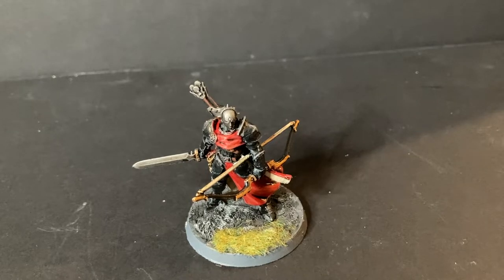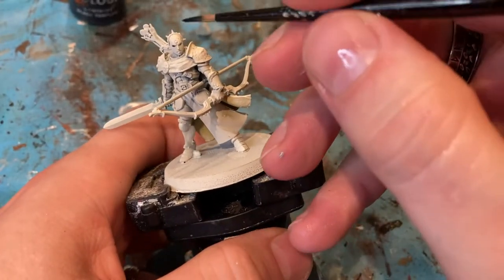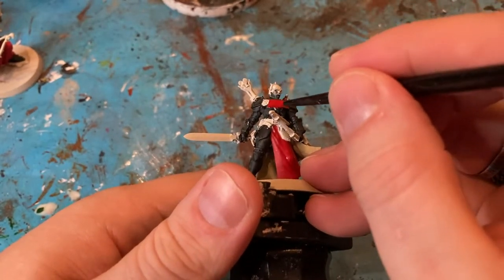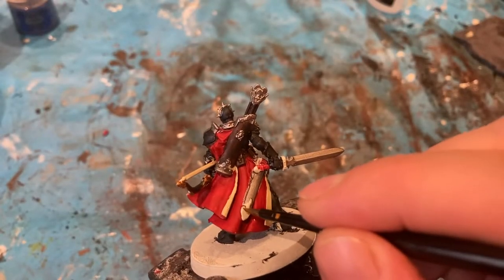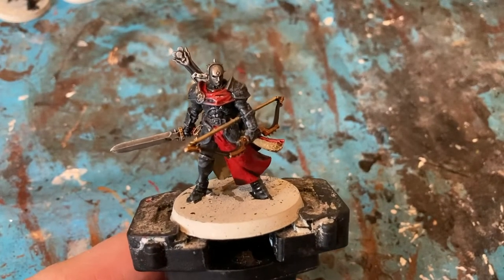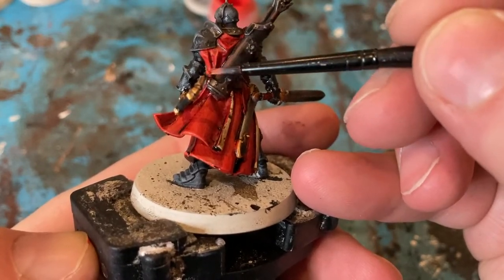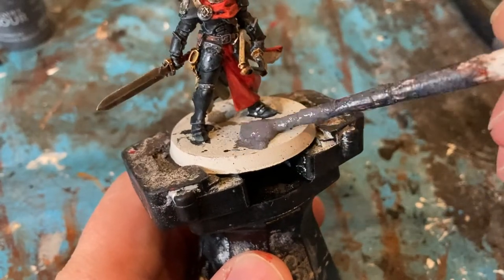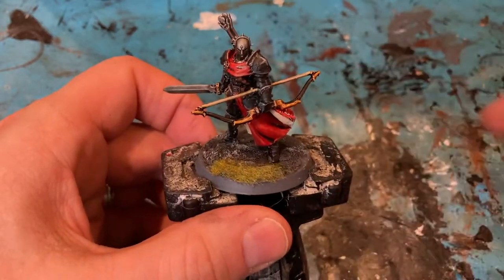How to paint Stormcast Eternals Vigilors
Hi all, in this video I will show you How to paint Stormcast Eternals Vigilors.
I will take you through an easy to follow step by step guide of how to paint the Vigilors to a three foot fabulous standard. This standard is my equivalent to battle ready with the aim to get your miniatures painted to a good standard and getting them on to the battle field asap.

I hope you enjoy the video and it helps you to get through your painting or give you the encouragement to have a go at painting miniatures.